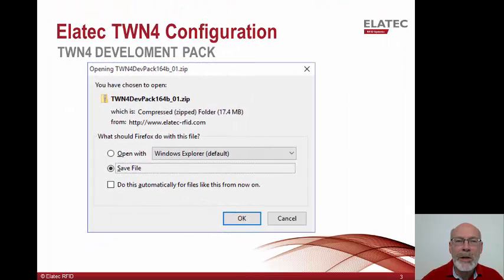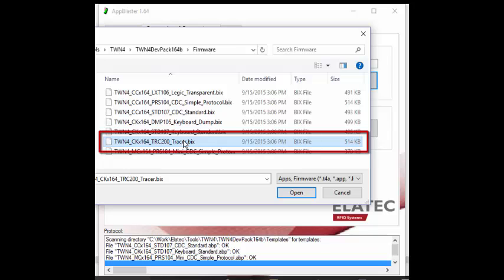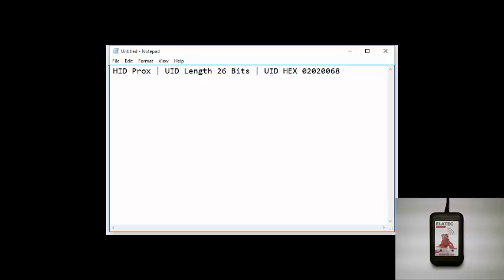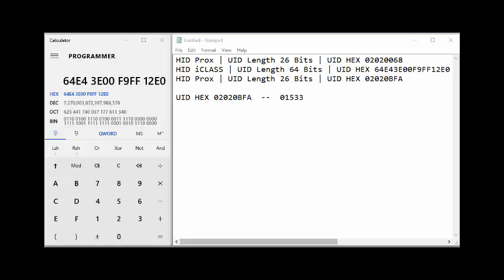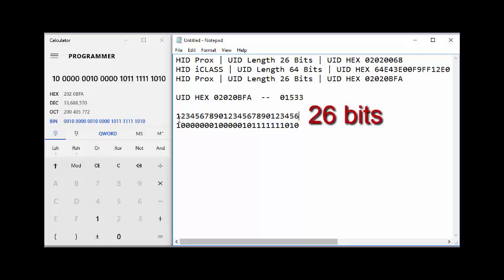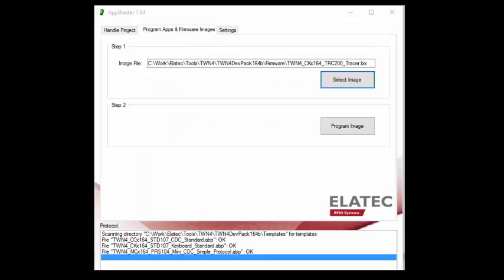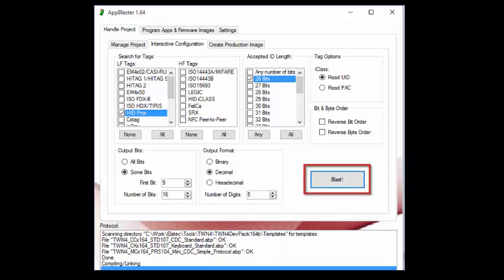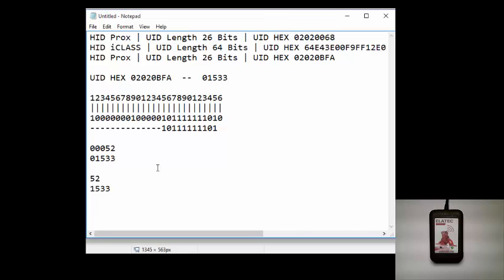Configuring TWN4 MultiTech card reader to output employee badge number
How to decode the number commonly printed on the employee badge and to configure TWN4 MultiTech RFID card reader to output that number.

The AppBlaster is available as part of our Development Packs and can be downloaded for free from the following link: